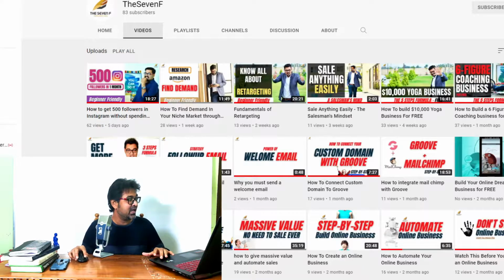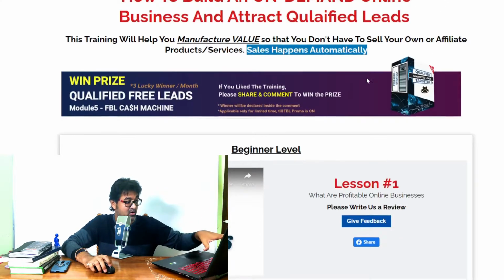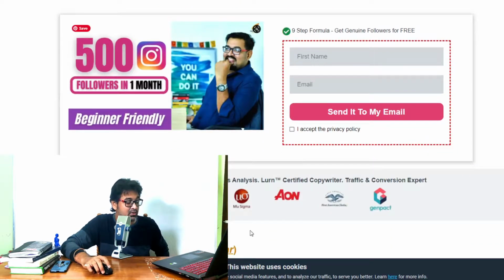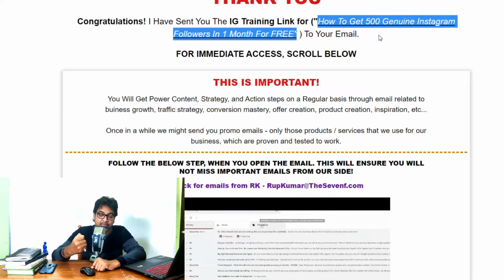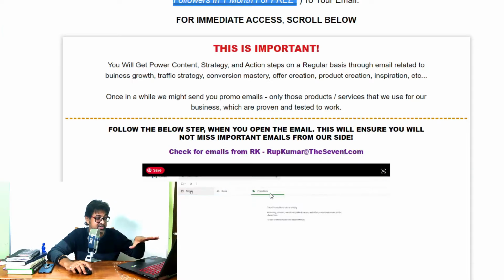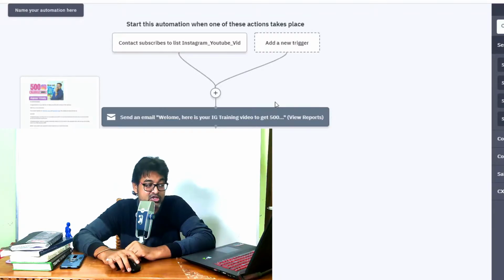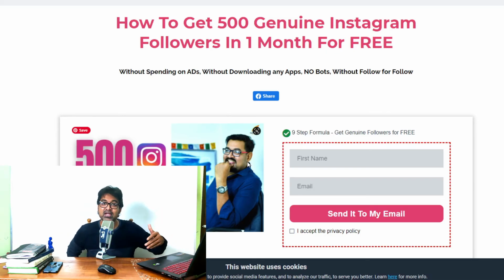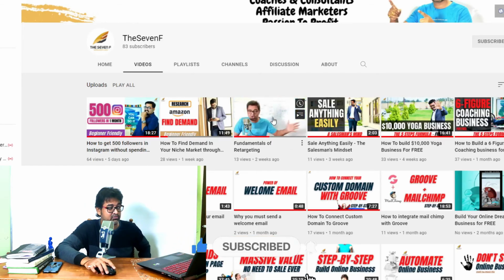How To Build A Lead Generation Machine From A Simple YouTube Video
This is powerful.
in this video i will share you the complete step by step funnel that is helping me generating high qulity leads for my business.

these are highly targeted leads and pre interested in my product / services.

here you will learn all the strategies on how to build a funnel for lead generation and completely automate the process

all the strategy behind building a high quality opt-in page
all the strategy behind building a thank you page, email autoresponder and product delivery page

and the best part is you are able to generate high quality leads absolutely for free.

please watch the video till the end and

COMMENT BELLOW

Now if you are interested in building a profitable and fully automated  online business either in affiliate marketing, or a coaching business or if you want to convert your passion into a profit machine,, then i have a free training for you where,

✅ You will learn, How to create a profitable 😍 online business in coming 14 days or less – Step-by-step Blueprint – This will make you the GO TO Person (Authority) in your community in your industry

✅ How to get FREE Qualified leads to your coaching business (using the same strategy I generated 189 leads in less than 30 days)

✅ How to Sale your coaching programs, one-on-one coaching, high-end coaching, Automatically, WITHOUT Even asking anyone to buy using MAP and VALUE Engines.